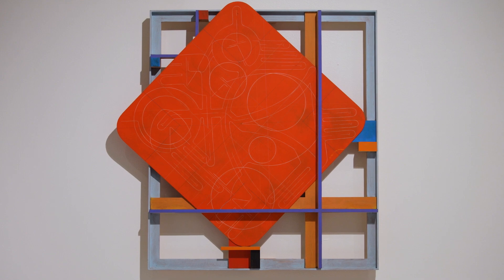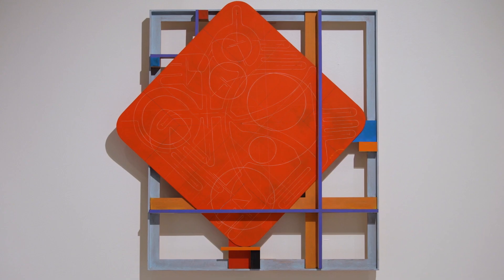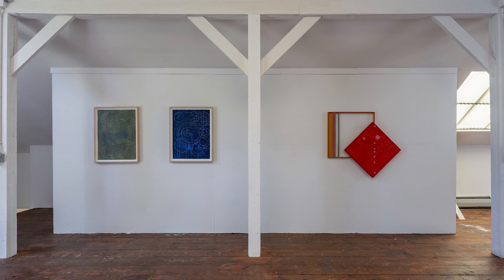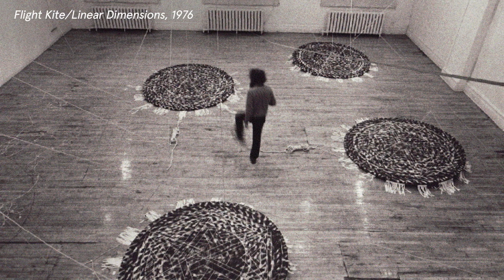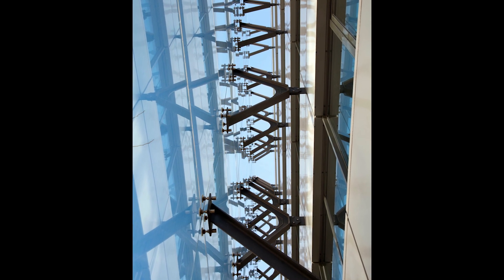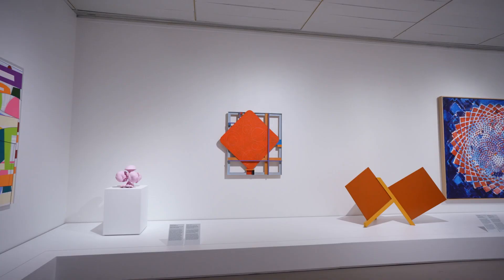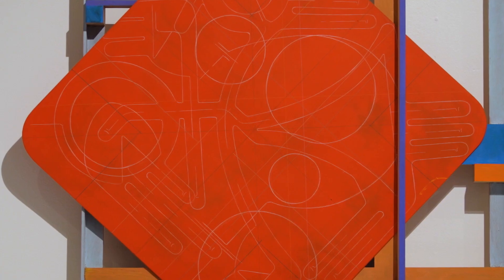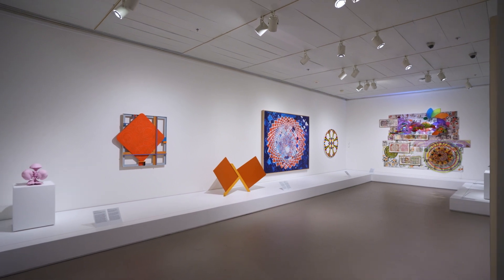Andrew Lyght | Contemporary Art from The Barnett and Annalee Newman Foundation Collection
Artist Andrew Lyght shares reflections on his childhood and the mathematical systems that underpin his abstract works, including Painting Structures 483E (2017-18) included in "After 'The Wild': Contemporary Art from The Barnett and Annalee Newman Foundation Collection" (March 24 - October 1, 2023).

Video by SandenWolff